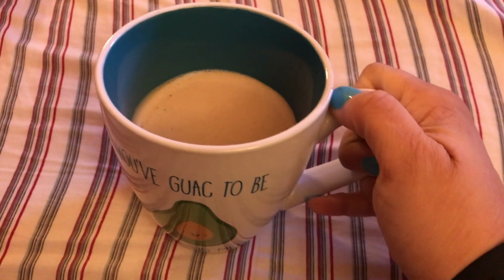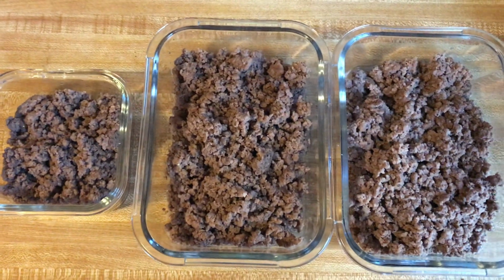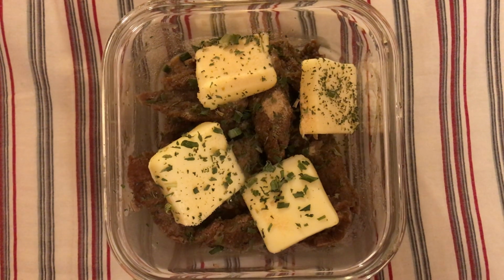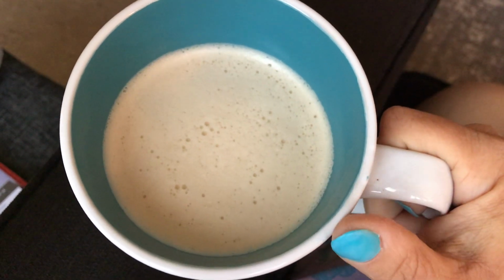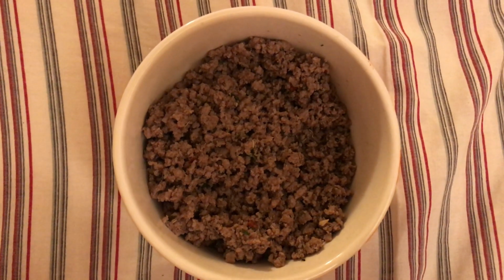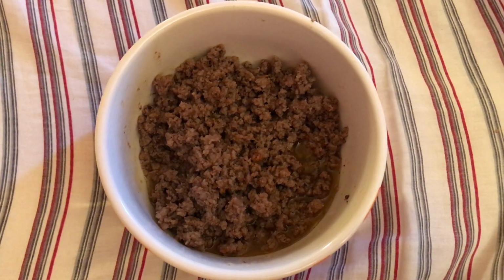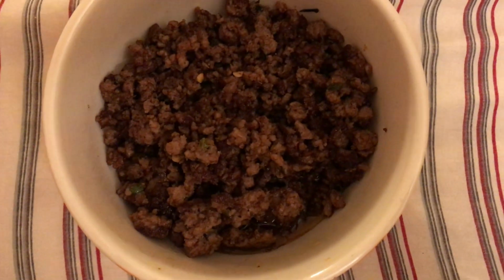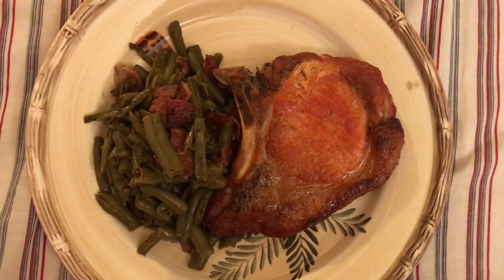3 Day Weekend Beef and Butter | What I Ate | Beef & Butter Fast Meals| How Much Did I Lose?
| Recipes, Updates and Weight Loss Tips